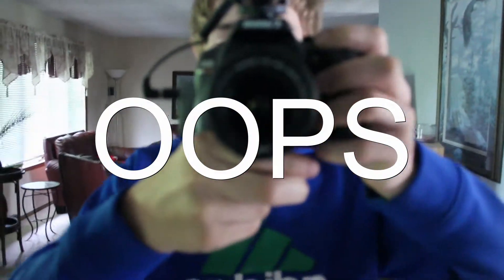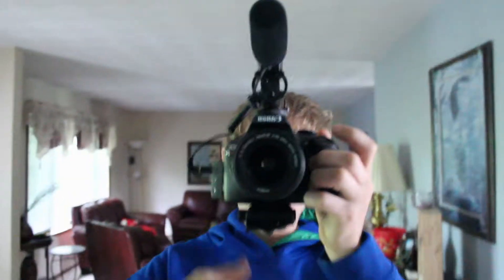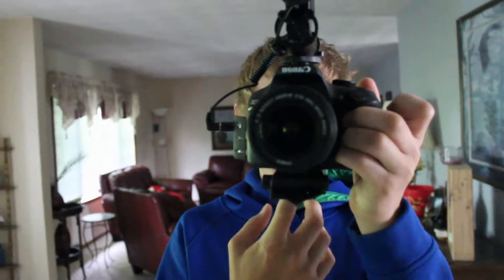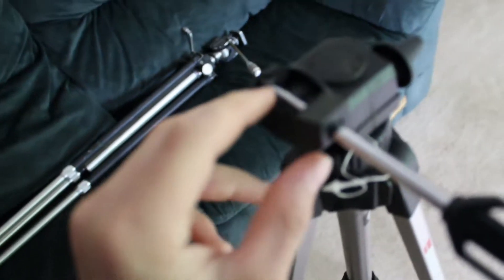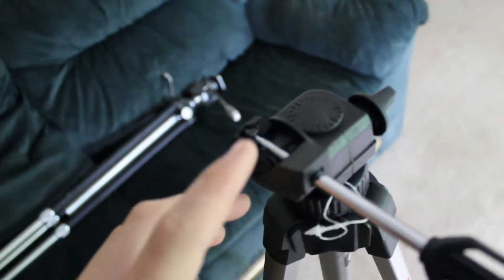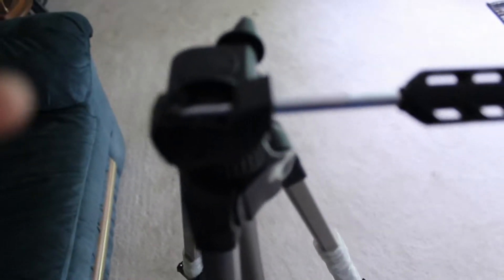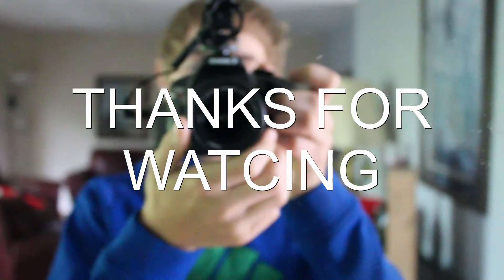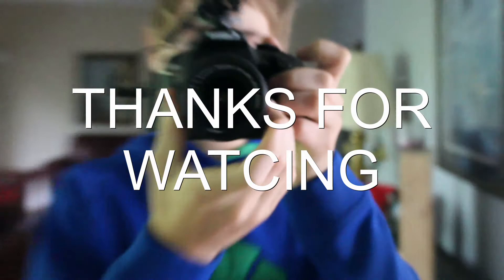POND UPDATE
Today we have a little pond/ fish update enjoy